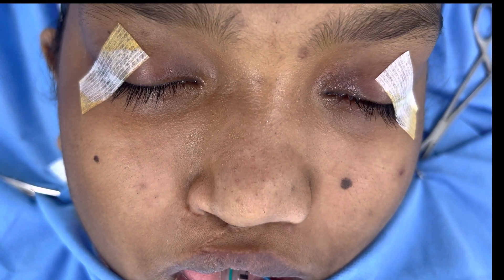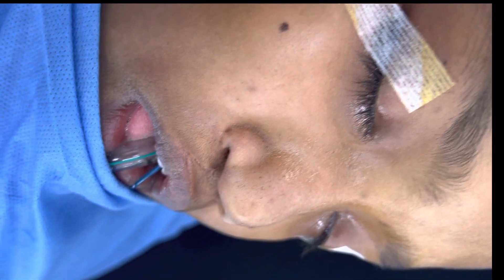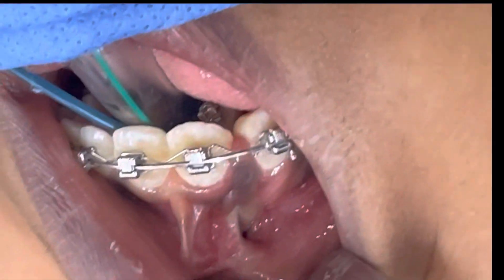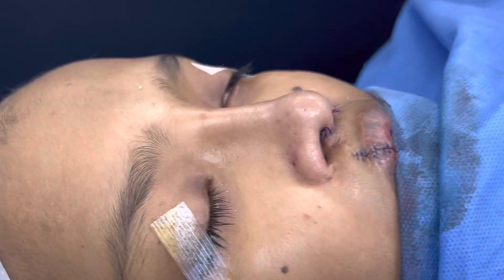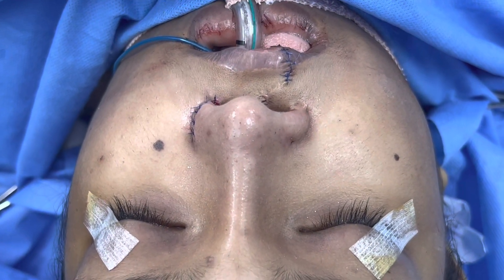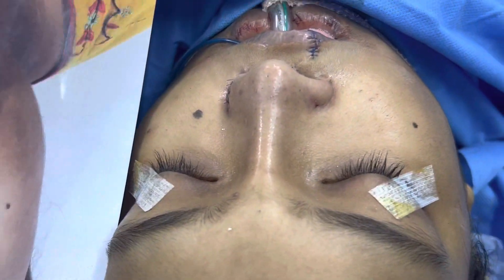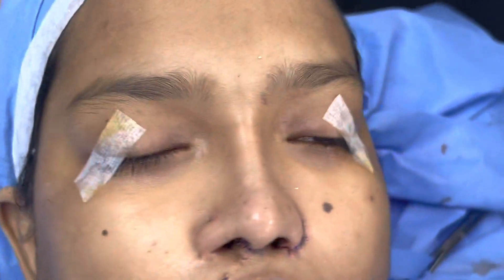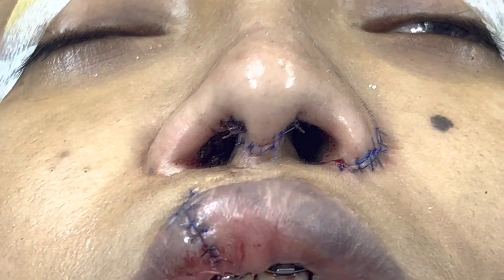Cleft Rhinoplasty with nasal strictures corrected along with redo lip surgery - Dr Sunil Richardson